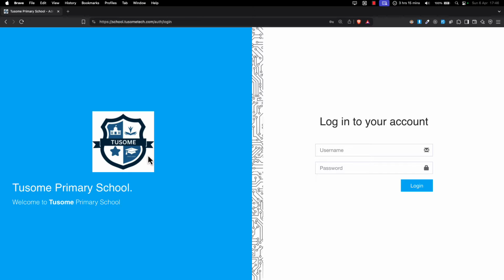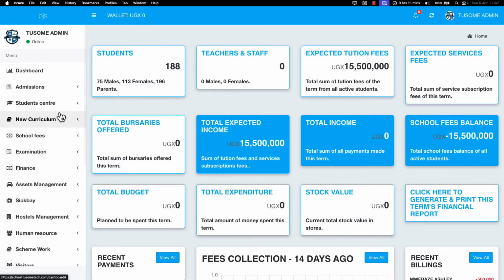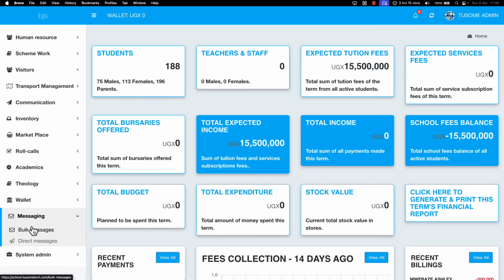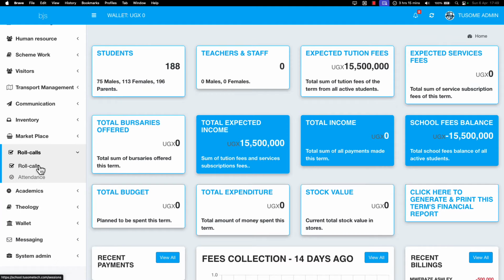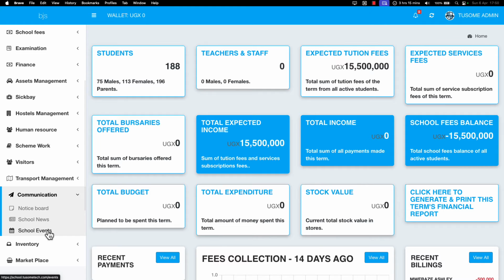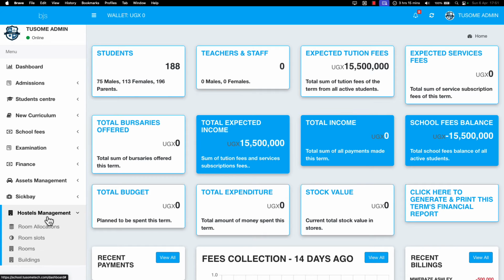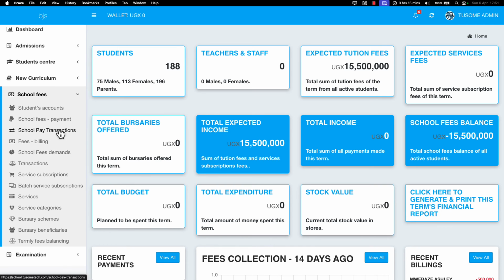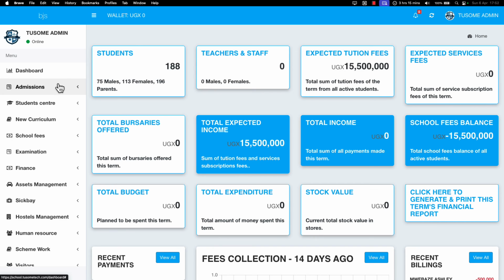PART 2. System Overview - Tusome, All-in-One School Management System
Are you interested in this system? Press on the link below to whatsapp me directly

or visit